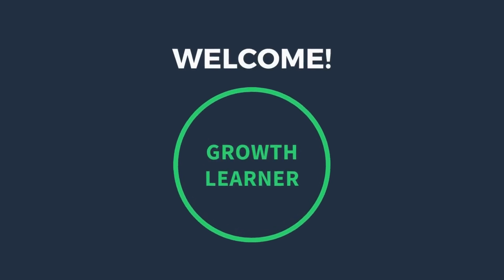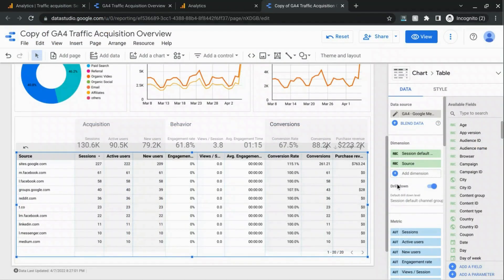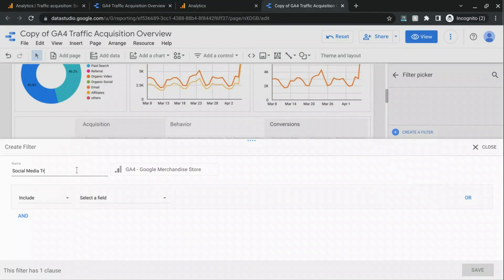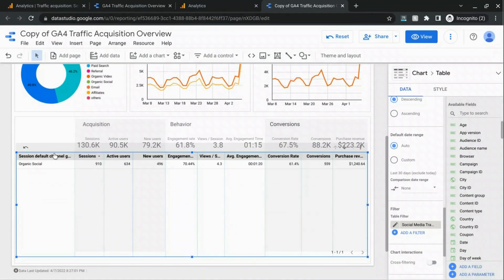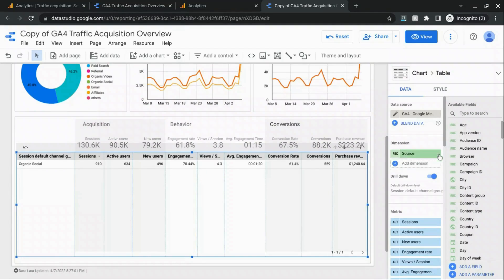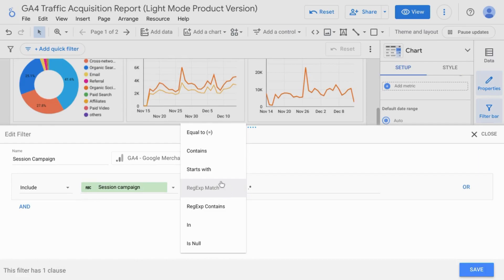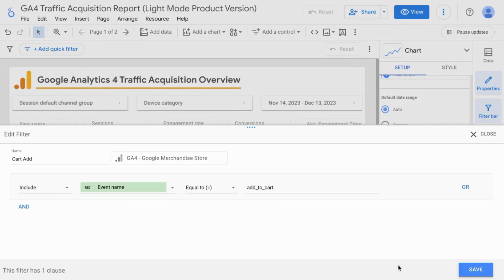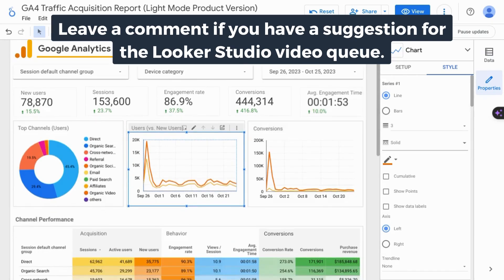Filtering Individual Charts & Tables in Looker Studio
Looker Studio's power lies not just in presenting your data, but in letting you explore it. Adding filters to individual charts and tables unlocks a new level of interactivity, allowing you to slice and dice your data to uncover hidden insights and answer specific questions.

Imagine a dashboard showcasing website traffic across different countries and product categories. With filters, you can:

Focus on specific regions: Click a filter and drill down on traffic from a single country, like Brazil. The chart instantly updates, highlighting Brazil's performance and letting you compare its metrics against global averages.

Isolate top-selling products: Apply a filter on product category, focusing on the "Electronics" section. The table immediately adjusts, revealing the top-performing electronics products and their contribution to overall traffic.

Combine filters for deeper analysis: Want to see how Brazilians interact with electronics? Combine the country and product category filters. You'll now have a laser-focused view of Brazilian electronics traffic, revealing valuable insights like preferred devices or peak browsing hours.

Imagine you have a table showcasing website traffic by country. Applying a filter to just one specific country, say India, instantly transforms the table. You're no longer overwhelmed by global data; you can focus on traffic trends, user demographics, and conversion rates within India alone. This focused view allows you to identify specific patterns or anomalies that might otherwise be buried in the aggregate data.

Similarly, filters work wonders for charts. Let's say you have a line chart depicting sales figures over time. By adding a filter for a particular product category, you can isolate the sales trend for that category, revealing its performance and potential impact on overall revenue. This focused analysis allows you to identify potential growth areas or investigate sales dips within specific categories.

Adding filters is a breeze in Looker Studio. Simply click on the chart or table you want to filter, navigate to the "Filters" tab, and select the dimension (e.g., country, product category) you want to filter by. You can even choose between inclusion and exclusion, allowing you to focus on specific data subsets or remove irrelevant sections.

The beauty of individual filters lies in their flexibility. You can apply multiple filters to further refine your analysis. For instance, you can filter your India traffic table by device type, revealing how users in India access your website. This multi-layered filtering empowers you to answer complex questions and unearth deeper insights within your data.

So, the next time you're working with Looker Studio, remember the power of individual filters. They're not just about zooming in on specific data points; they're about unlocking hidden trends, revealing actionable insights, and ultimately, transforming your data from a static picture to a dynamic, interactive canvas for your data exploration.